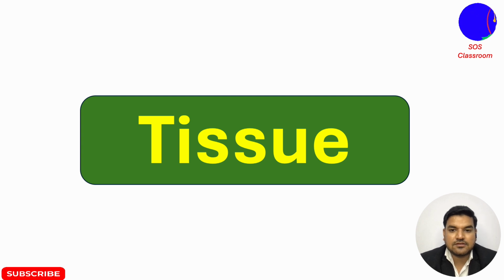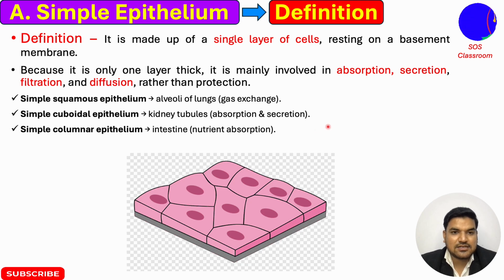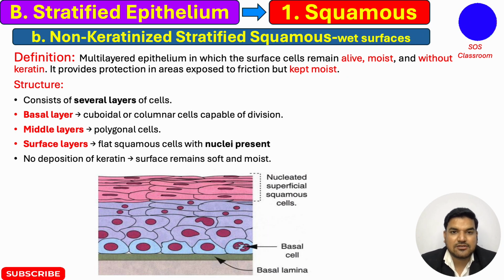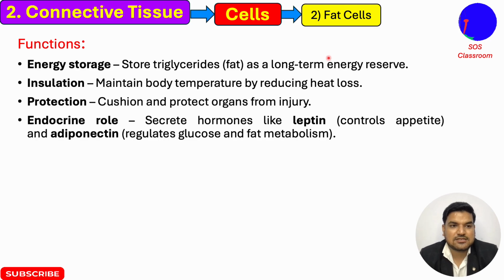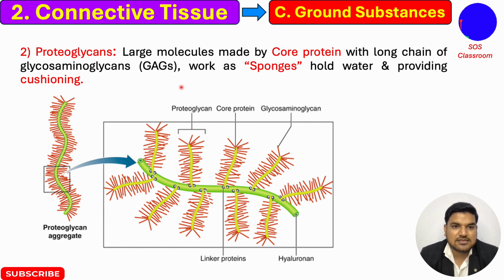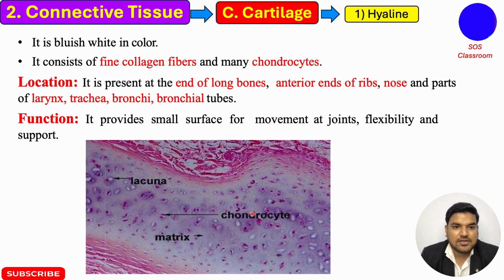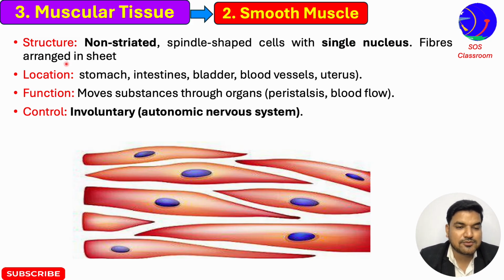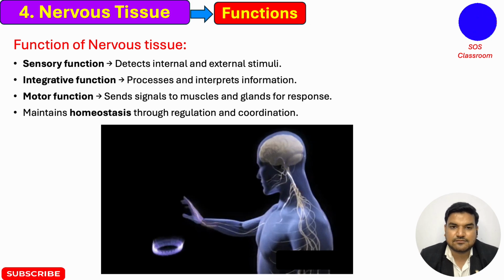"Understanding Tissues | Biology for Nursing & Medical Students"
Tissue | Types, Structure & Functions | Biology Lecture
In this video, we will learn everything about Tissues – the building blocks of the human body. This lecture covers:
✔️ Definition of Tissue
✔️ Classification of Tissues
✔️ Epithelial Tissue (types & functions)
✔️ Connective Tissue (blood, bone, cartilage, etc.)
✔️ Muscular Tissue (skeletal, smooth & cardiac)
✔️ Nervous Tissue (structure & function)
✔️ Examples & easy explanations for students
This video is designed for Nursing, NEET, MBBS, Paramedical, and Biology students preparing for exams.
📌 By the end of this lecture, you will clearly understand the types of tissues and their role in the human body.